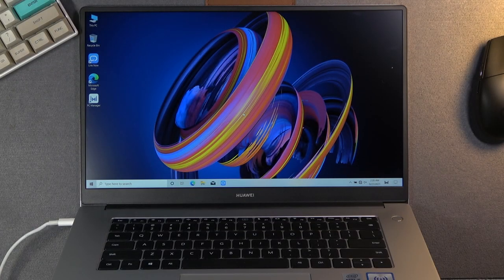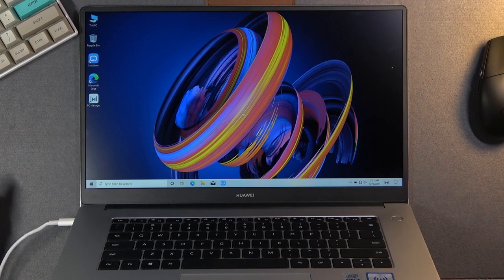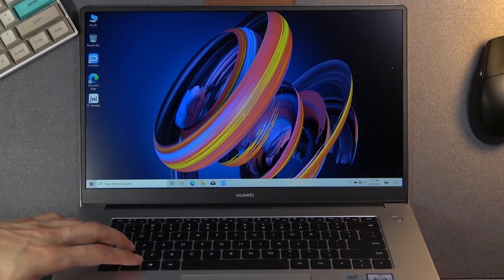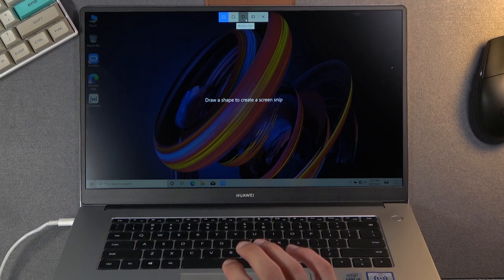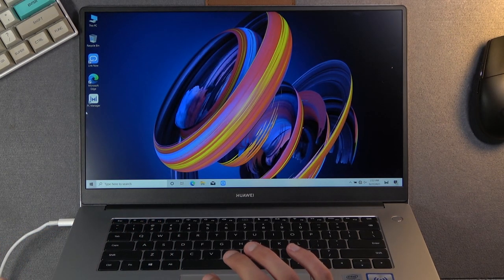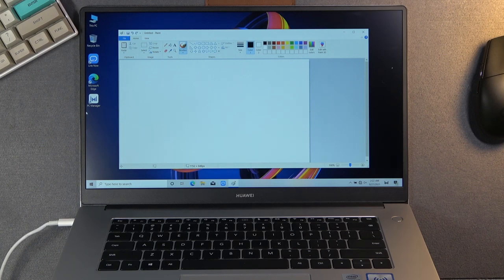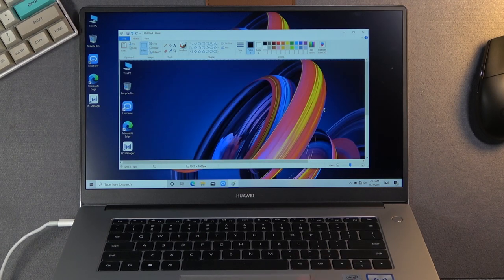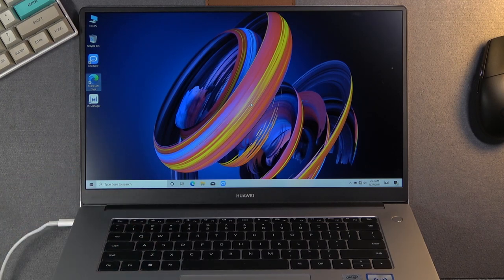How to Take Screenshot in Huawei MateBook D15? Capture Screen in Huawei MateBook D15 Laptop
Screenshot - saving the current image displayed on the monitor, usually to a graphic file. In Windows, you take a screenshot of the entire screen after pressing the Print Screen key, while when you want to take a screenshot of the active window, not the entire screen - Alt + Print Screen.

How to Capture Screen in Huawei MateBook D15?